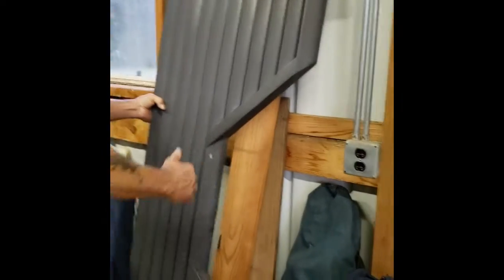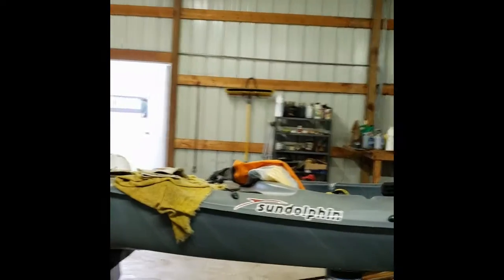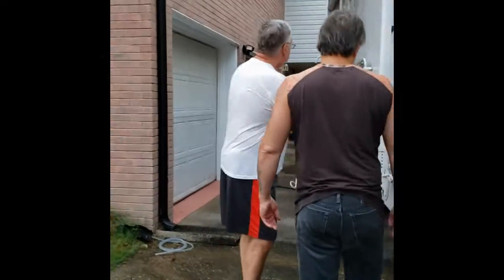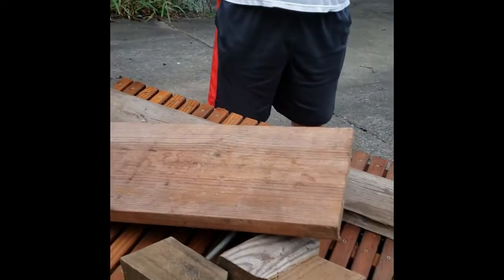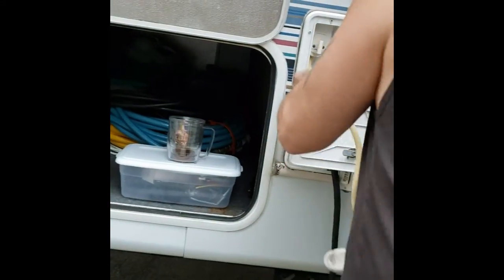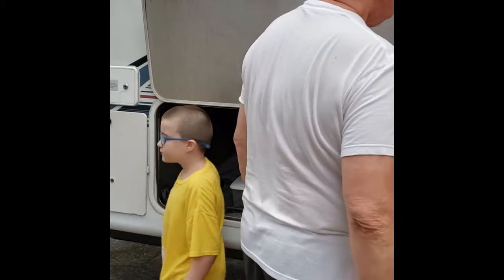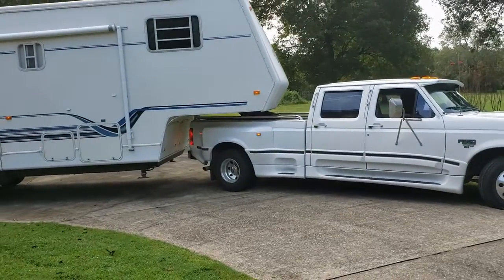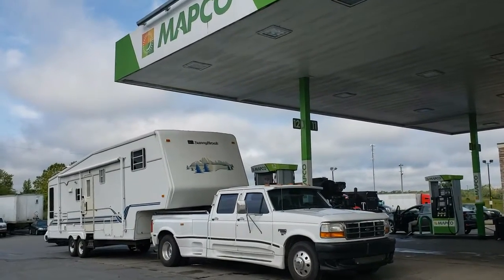Big Belly Rebuild's New RV Office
The suspense and the wait is finally over!  In this upload, we reveal what we purchased and brought home three weeks ago.  We purchased a 2000 Sunnybrook from Mr. Jerry and Mrs. Wanda in Mt. Juliet, Tennessee (just outside of Nashville) on August 31st.

We have kept our viewers in suspense intentionally as we wanted you to keep tuning into our adventures. As you know from previous uploads, we have had two very negative experiences with scouting out just the "right" RV. We wanted our subscibers and viewers to see the "adventures" we had in Quincy, Illinois and Vincennes, Indiana. However, the "wild goose chase" is finally over, and we reveal what we were blessed to find in Mt. Juliet, Tennessee.

This twenty year old Sunnybrook (2000 model) is near "mint" condition.  The furniture is unbelievably in time capsule condition.  We are pleased beyond measure for what the Lord has provided for us.  Almost like it was just waiting for us.  Thank you, Jesus!

As Steven mentions in this upload, the price we paid for our new office is more like a gift than a business transaction.  Truly, the acquisition of this RV is such a divine blessing--more than we could have anticiapted or hoped for!

We have been asked the quesiton several times regarding the reason that we have chosen to use an RV as our office.  Back in April when Steven "parked" his Peterbilt for the last time--and before we sold it in May--we made inquiries into getting our license for a dealership.  Government officials in Frankfort, KY told us that we had to have an office that is separtate from any office in our house.  There are specifications that a dealership office cannot be run from within a personal residence.  One's residence and business must be kept separate.  Steven asked if an RV would be sufficient.  As long as we put "skirting" around the outside of the RV to make it "appear" more stationary than mobile, we are able to use the RV.

But why an RV instead of a true stationary building?  Well...the answer to that question is a an obvious one.  The RV office can "double" as the family recreational road vehicle for family trips and vacations.
You know, "two for the price of one," type of deal.

We still have much more interesting content in prepartion to come your way!  We have made several other large ticket purchases in the past few weeks.  Steven and A.J. have been to two auctions, and they have come home with many "good finds."  Please keep watching as we continue pumping out the content that leaves you in suspense.

Big Belly Rebuilds
Steven and Ruthie B. Howard (and A.J.)
Cerulean, Kentucky